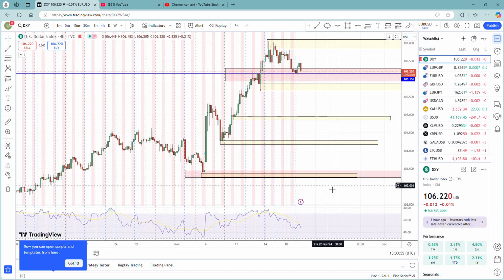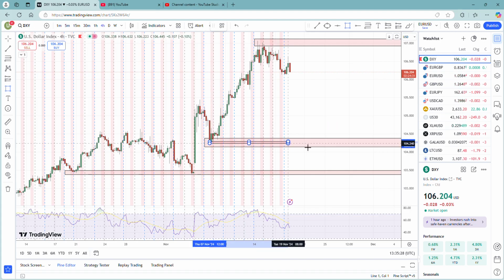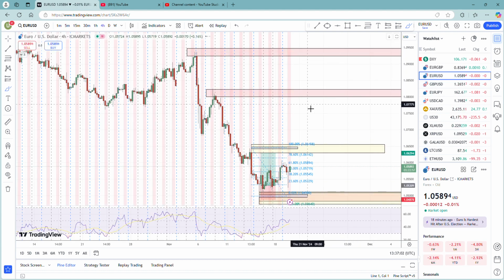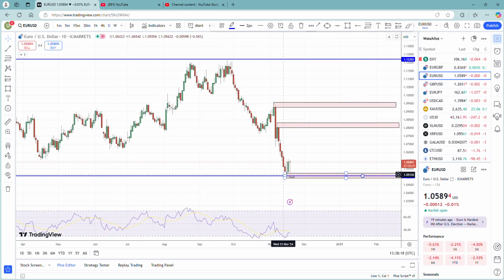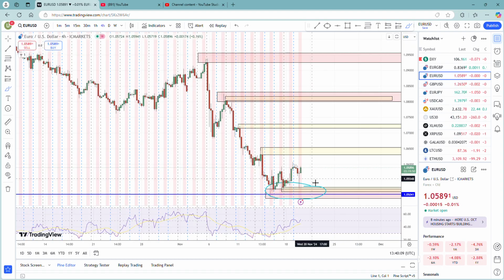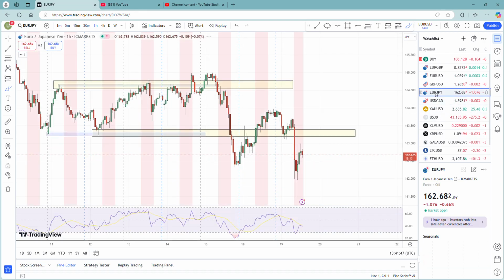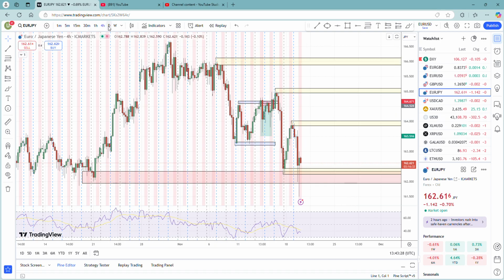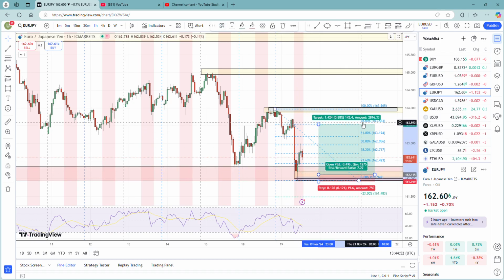Daily market forex analysis 19/11/2024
Here i breakdown DXY, EURSD and EURJPY using support and resistance